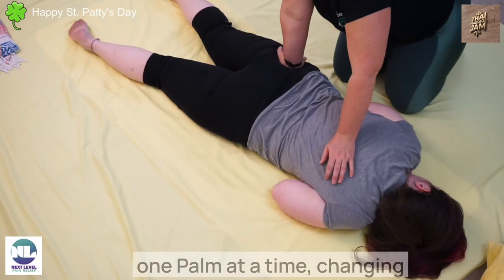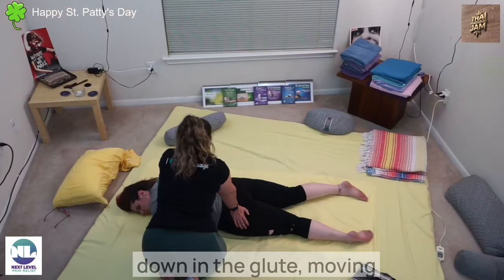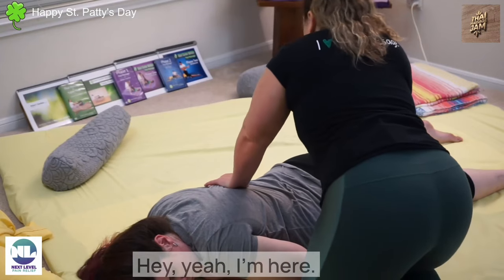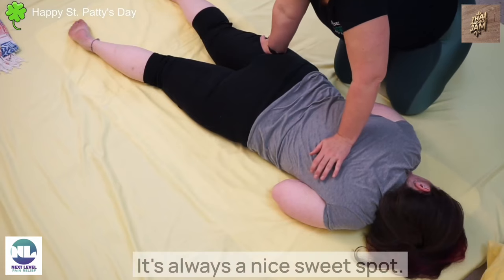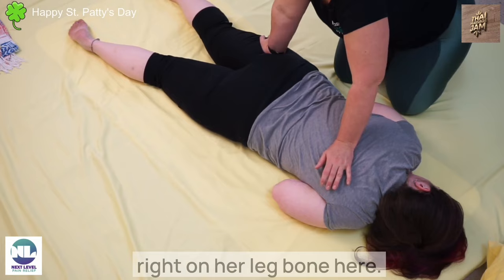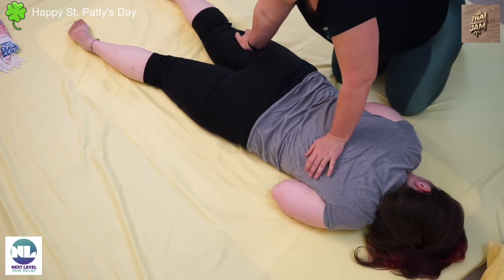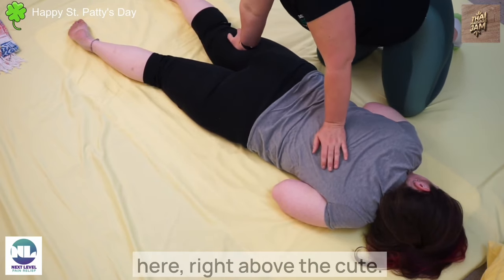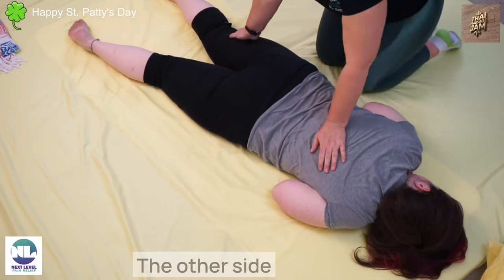Cross Body Compression in Mat Based Thai Massage Austin, Texas with Kirsten Lumsden Thai Massage Jam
Denim Blue

Blankets & Bolsters
Yoga Bolster

SI joint
Blausen.com staff (2014). "Medical gallery of Blausen Medical 2014". WikiJournal of Medicine 1
, via Wikimedia Commons
Mikael Häggström, CC0, via Wikimedia Commons
posterior abdomen
quadratus lumborum
multiaxial joint hip socket
hip bone anterior ilia
rotatores
hamstrings
Gluteus Maximus
gluteus medius
psoas
muscles of the back
biceps femoris
adductor magnus
adductors of the hip group image